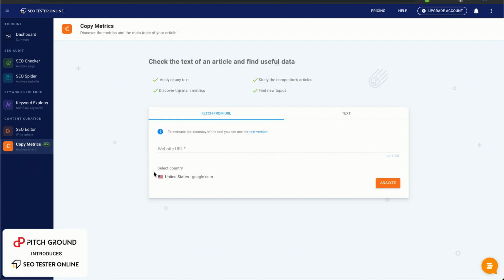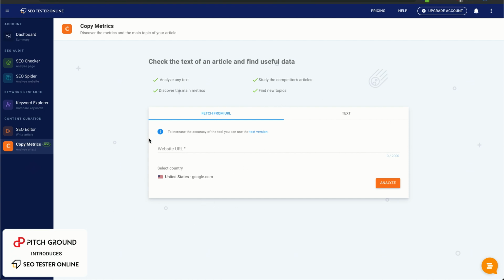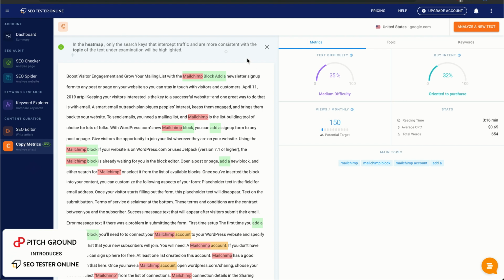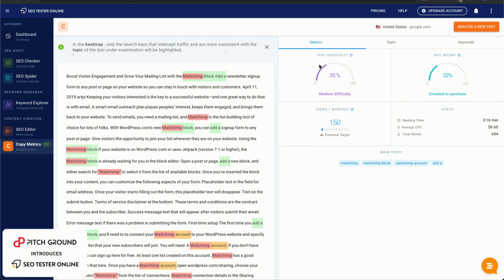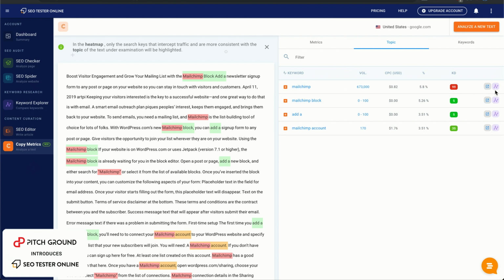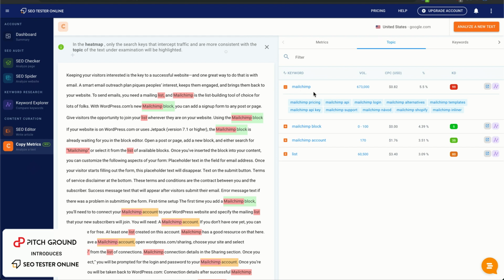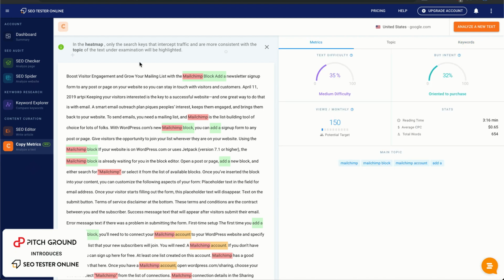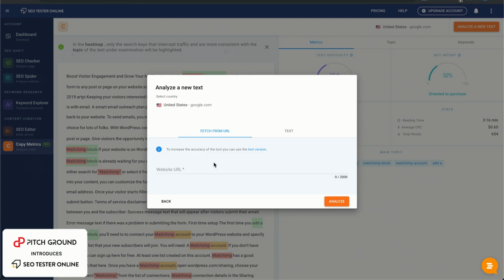Seo Tester Online Tutorial | Copy Metrics #7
Have you purchased our Seo Tester Online lifetime deal? Copy Metrics feature allows you to analyze the metrics of a text with a heat map.
Take a test of SEO copywriting of a content and scale search engines.